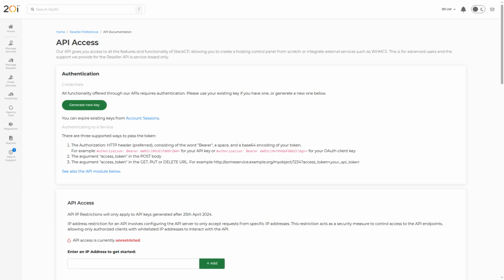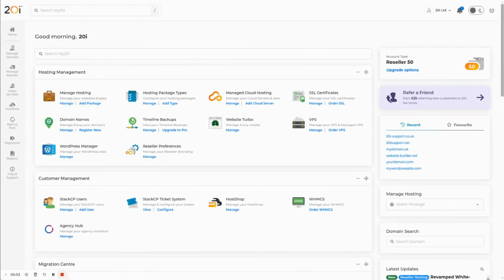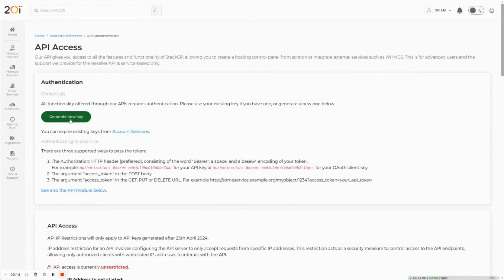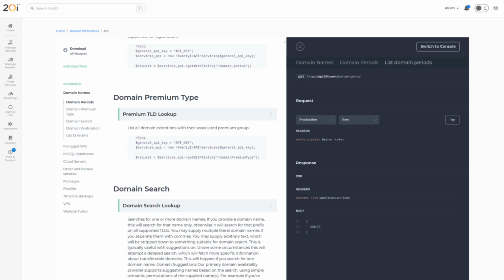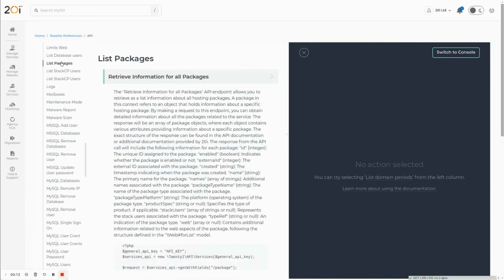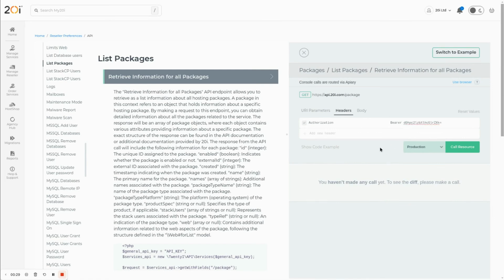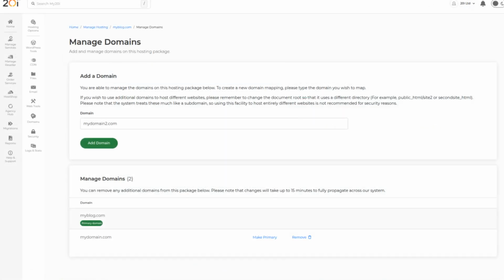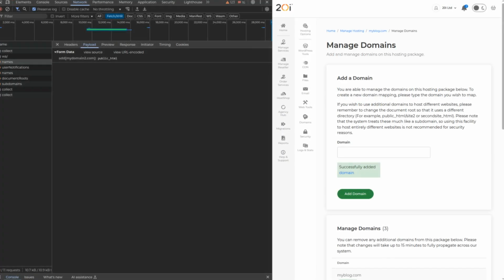20i: Using the 20i Reseller API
The 20i Reseller API is a powerful and flexible tool designed to provide you with comprehensive access to all the features and functionality of StackCP, our cutting-edge hosting control panel. By leveraging the extensive capabilities of our API, you can either create a customised hosting control panel from the ground up or seamlessly integrate external services to extend the capabilities of your existing system.

As a valuable asset for advanced web hosting resellers, the 20i API allows you to streamline the management of your hosting environment, automate repetitive tasks, and improve the overall efficiency of your operations.

Try out our superfast and 100% green web hosting, WordPress hosting and reseller hosting:

20i are committed to providing high-performance green hosting for agencies, ecommerce, business & side-hustlers across the world, with unmatched speed, reliability and 24x7 expert support.